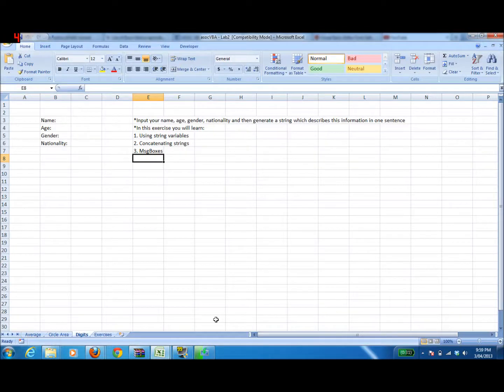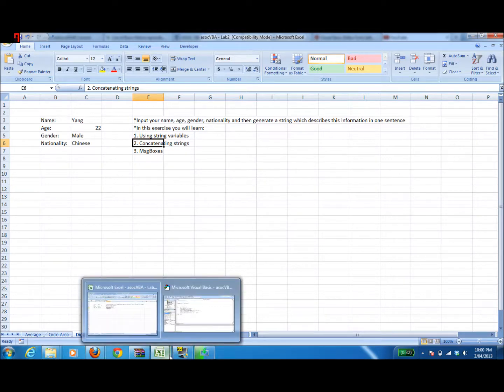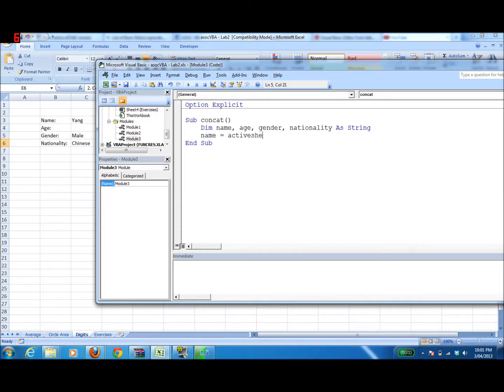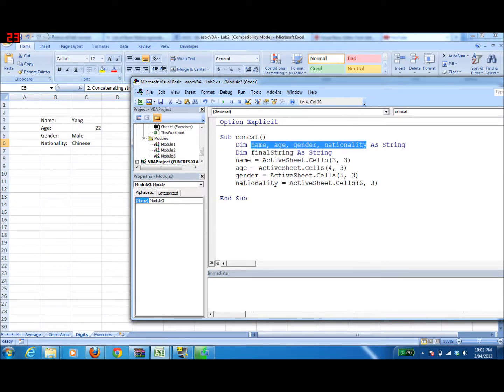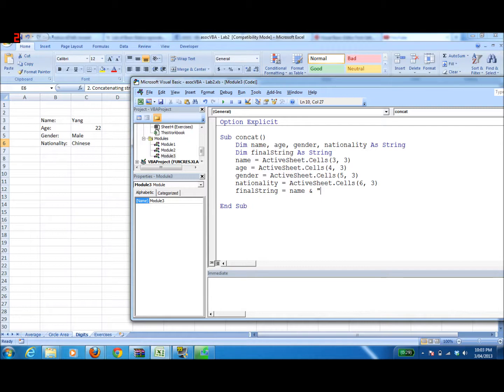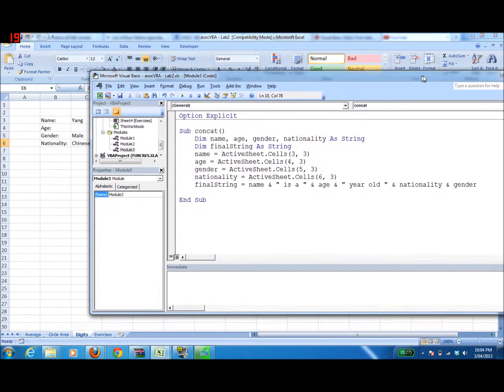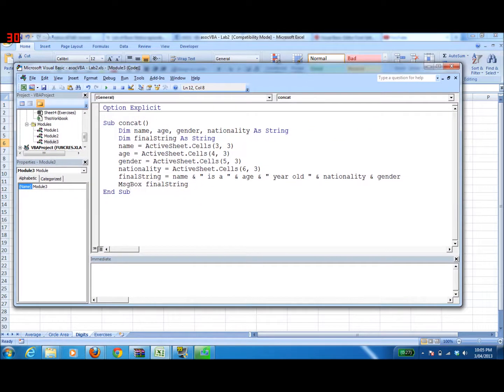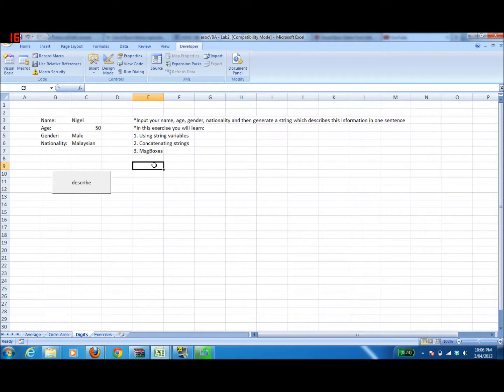Excel VBA lesson 1.3 - Strings, MsgBoxes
In this lesson you will to use strings and msgboxes